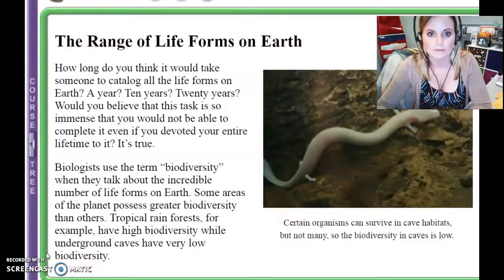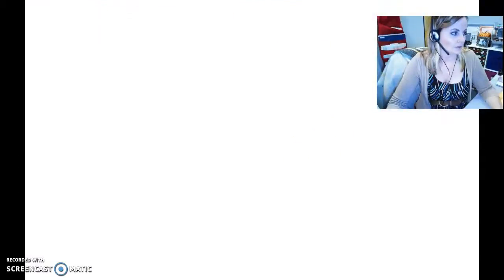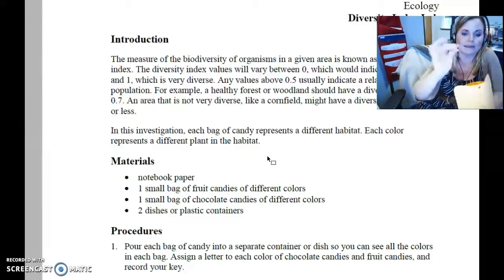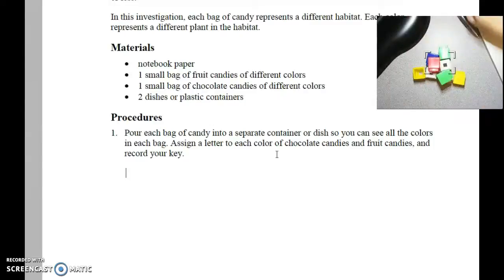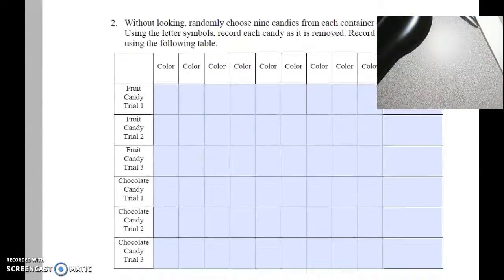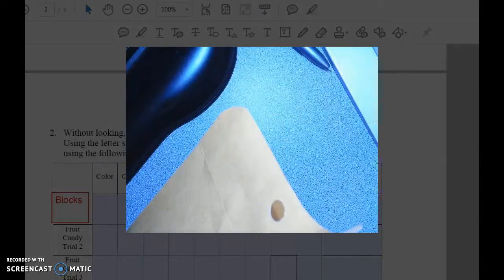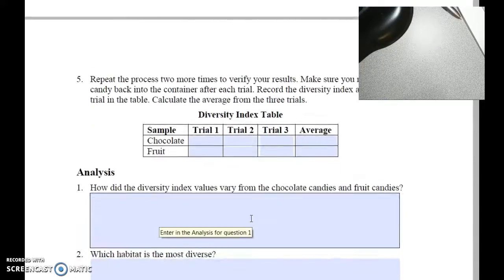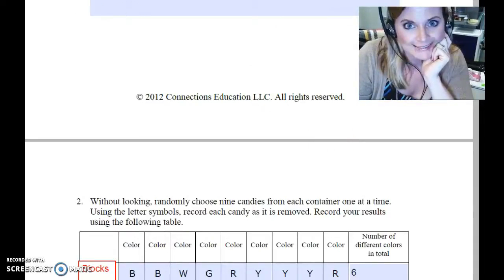WCA Biology: Biodiversity Portfolio